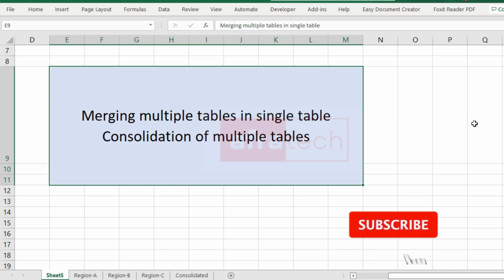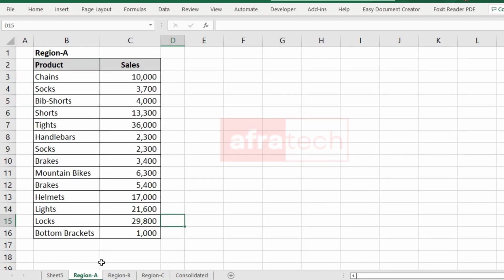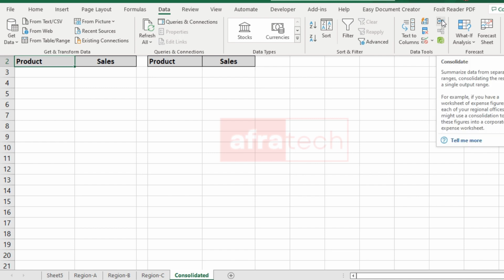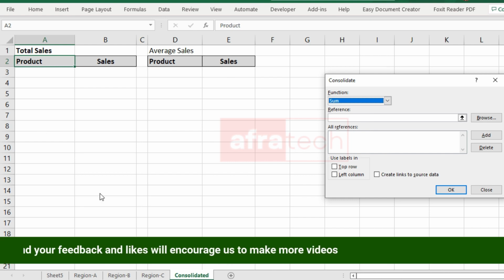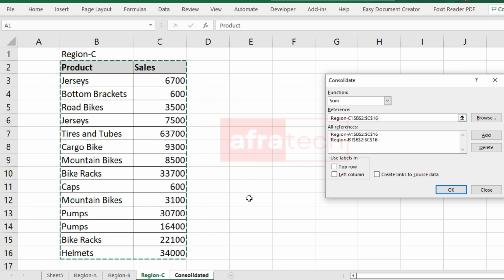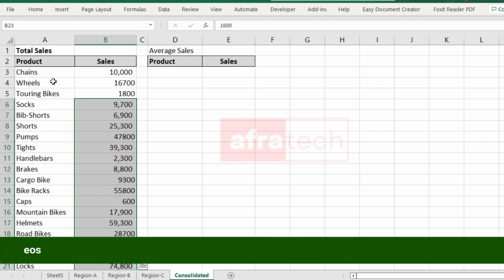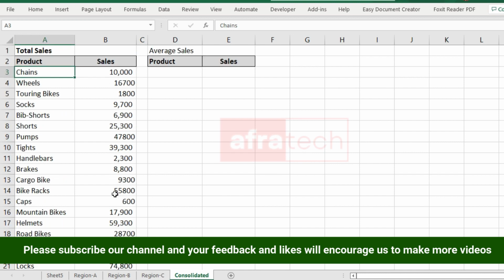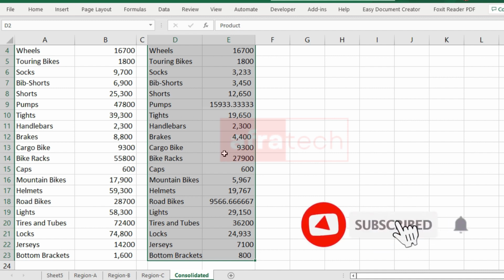How to merge multiple sheets in Microsoft Excel: Consolidation of excel tables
In this video, you will know How to merge table in Microsoft excel, How to merge sheets in Microsoft excel,Combine data from multiple sheets in MS excel or How to summarize multiple tables in Excel. It is the data consolidation tools in Microsoft Excel. This video of Agra Tech will help you to know how to merge Tables in Excel.

If you receive information in multiple tables, sheets or workbooks that you want to summarize, the Consolidate command under Data Tab can help you pull data together onto one sheet or table. For example, if you have a multiple sales reports rom your regional offices, and you will have to make these figures into a corporate sales sheet, you might use this consolidation command to roll up the figures.
To decide which type of consolidation to use, look at the sheets you are combining. If the sheets have data in inconsistent positions, even if their row and column labels are not identical, consolidate by position. If the sheets use the same row and column labels for their categories, even if the data is not in consistent positions, consolidate by category.

For consolidation by category (Items) to work, the range of data on each source sheet must be in list format, without blank rows or blank columns in the list. Also the categories must be consistently labeled. For example, if one column is labeled Item. and another is labeled Items, the Consolidate command will not sum the two columns together.
 1 Open each source sheet.
 2 In your destination (consolidation) sheet, click the upper-left cell of the area where you want the consolidated data to appear.
 3 On the Data tab, in the Data Tools group, click Consolidate. (Keyboard Shortcut for Windows: Alt + A, then N)
 4 In the Function box, click the function that you want Excel to use to consolidate the data.
 5 To indicate where the labels are located in the source ranges, select the check boxes under Use labels in: either the Top row, the Left column, or both.
 6 In each source sheet, select your data. Make sure to include either the top row or left column information that you previously selected. The file path is entered in All references.
 7 When you have added the data from each source sheet and workbook, click OK.

Now you will get all the tables merged in single table.

Chahpters:
1. 00:00 Introduction
2. 00:10 References tables/sheets
3. 01:31 Consolidation or merging
4. 04:21 Result

Among the computer programs we are familiar with is Microsoft Excel. One, because these computer programs play an important role in many fields. Many businesses and private or institutional enterprises use Microsoft Excel because Excel has many utilities and the ability to act as a visual basic for various applications. Microsoft Excel is so ingrained in our lives that it is very difficult to reach the level of excellence in corporate life without Microsoft Excel. In the light of my work life experience, I will try through this channel afraTech, to show the use of those tools of Microsoft office applications, through which I got success in my career.